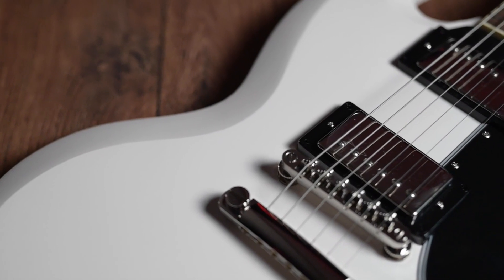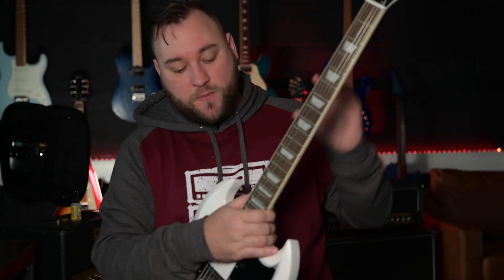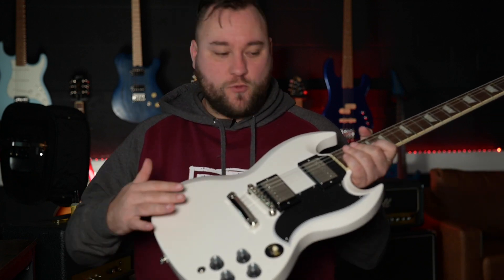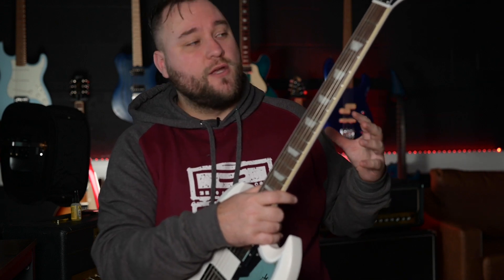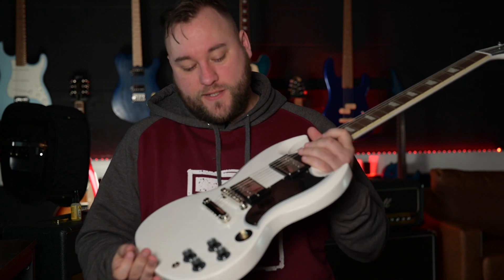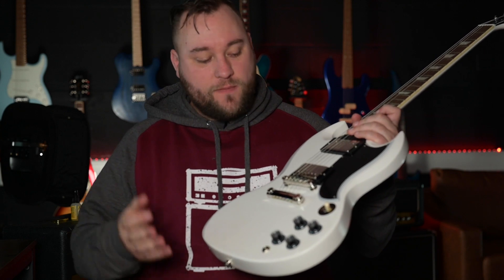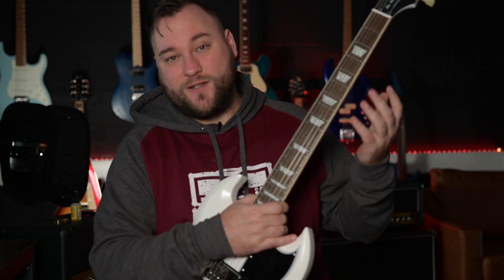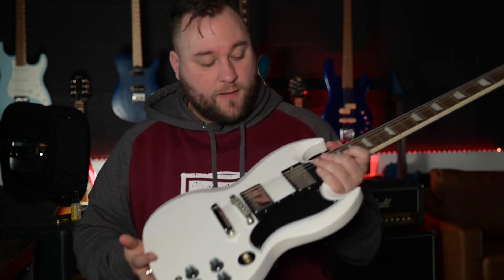Guitar Talk - Epiphone 1961 Les Paul SG Standard Review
Check out this review of the new Epiphone 1961 Les Paul SG Standard, let me know what you think in the comments below and don't forget to hit those like and subscribe buttons

If you've got anything you'd like me to cover in a Guitar Talk Video then drop me an email over at !

Don't forget you can find us over at guitargeargiveaway.co.uk where you can win cool prizes for less than the price of a packet of strings!